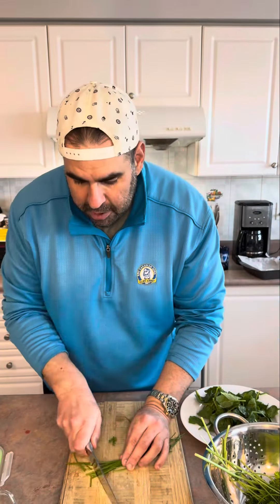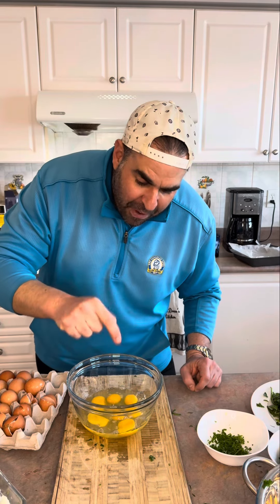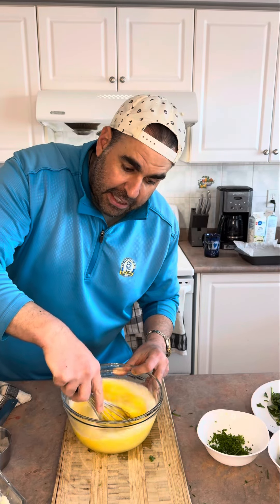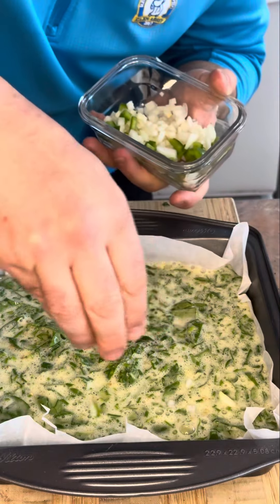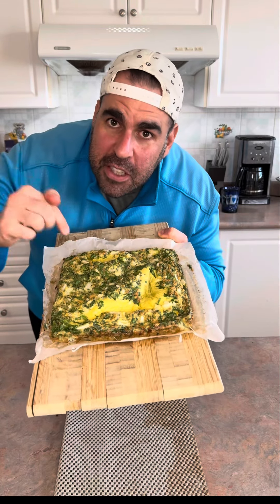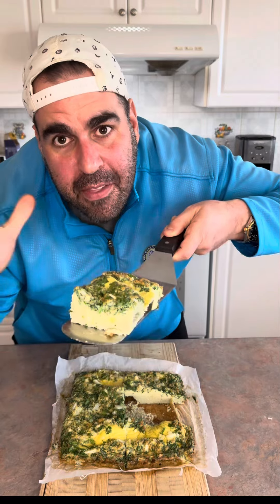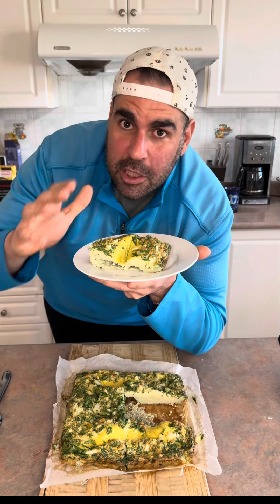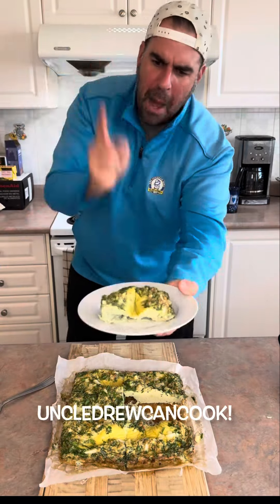Easy Egg recipe for Meal prep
Check out this easy recipe where I use eggs to make my weekly meal prep

In this easy recipe, I use 12 eggs and 2 cups of egg whites, and this provides me with six healthy meal options for the entire week

Although I plan to have one of these meals each day sometimes late at night when I get a food craving this is a really healthy meal option

Be sure to check out the playlist I have for healthy recipes and meal prep, to try and set yourself up for success for the entire week

Boom!